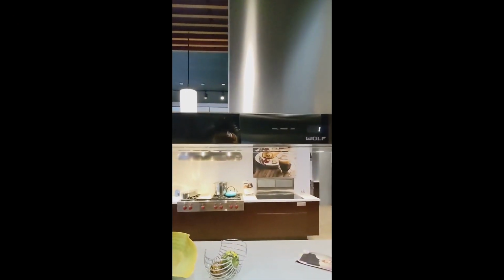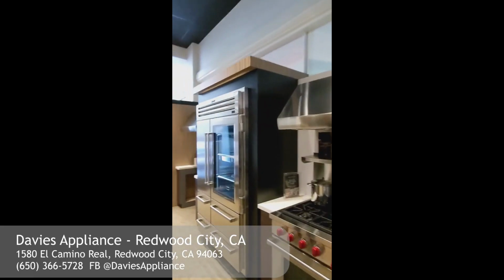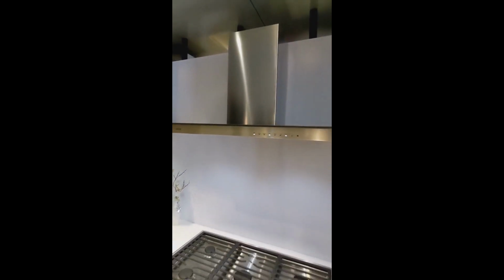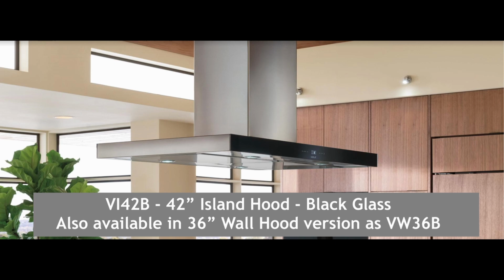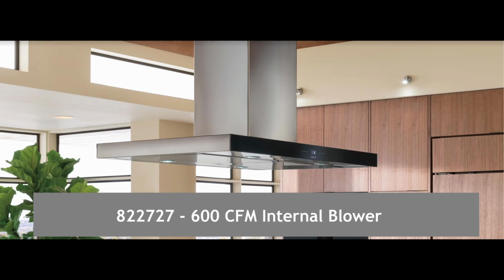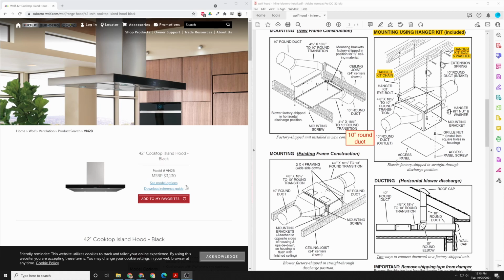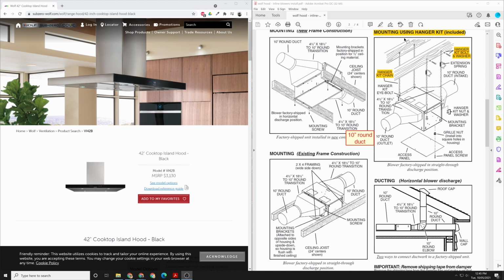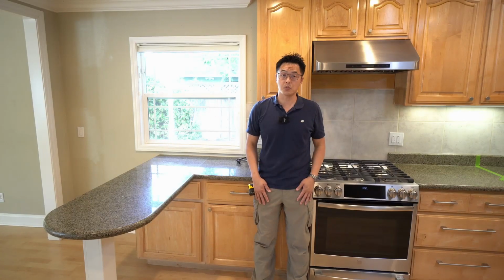Wolf Chimney Ventilation Hoods - VI42B, VW36B, VW36S, and VW36G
In this video, I show a visual comparison of the 3 styles of Wolf chimney ventilation hoods: "black glass", "stainless", and "glass".  Sizes shown are 42 inch width and 36 inch width, in both island and wall installation application.

Model numbers:
1) 1st one, black glass model: 36” Cooktop Wall Hood - Black. VW36B
2) 2nd one. 36” Cooktop Wall Hood - Stainless. VW36S
3) 3rd one, 36” Cooktop Wall hood - Glass. VW36G
4) Inline blower unit - 600 CFM: 808331
5) Remote blower unit - 600 CFM: 801640

(Information provided is for reference only, MTKC does not sell appliances and is not a Wolf Appliance dealer.

I hope this video does a good job in explaining these technicalities.

Find out more about what we do We proudly serve the San Francisco Bay Area.

People love us on Yelp!